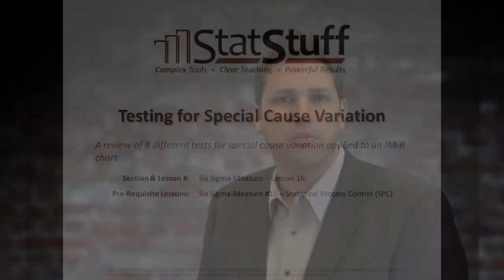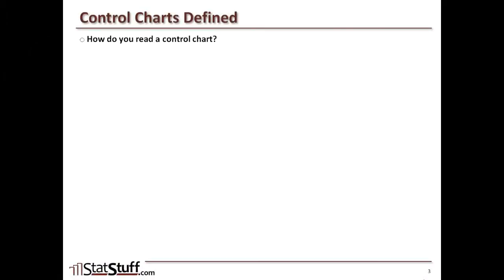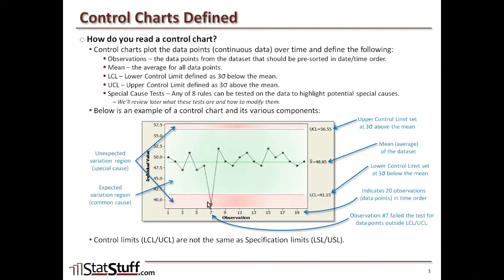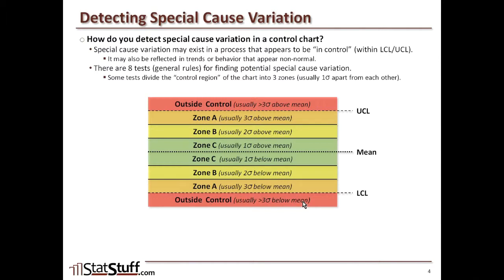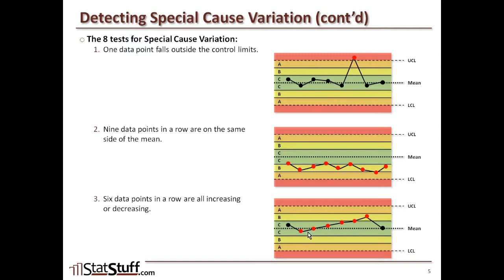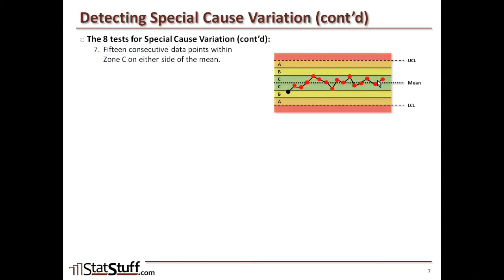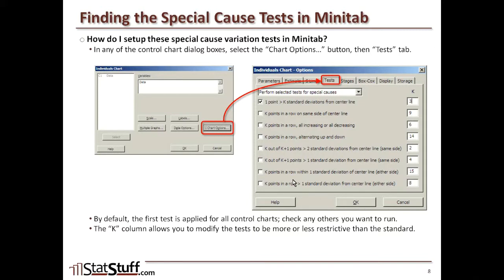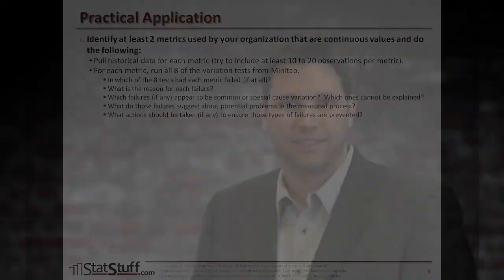5-16: Testing for Special Cause Variation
A review of 8 different tests for special cause variation applied to an I-MR chart.